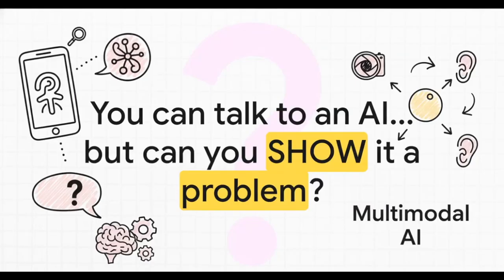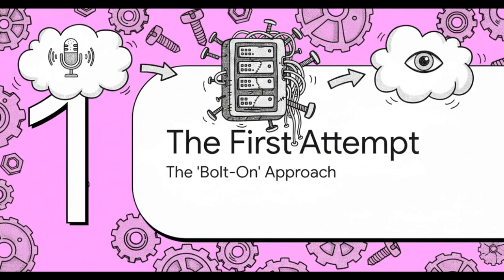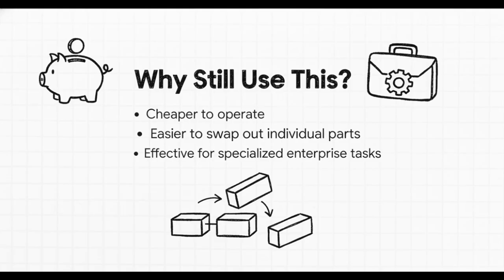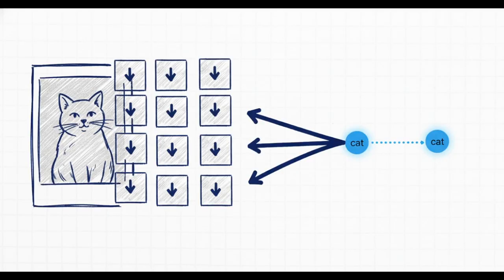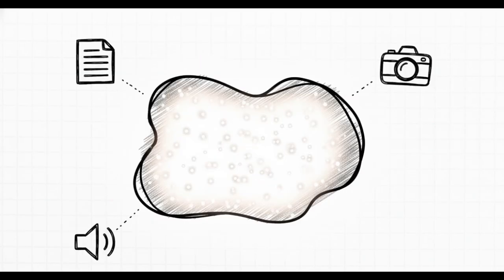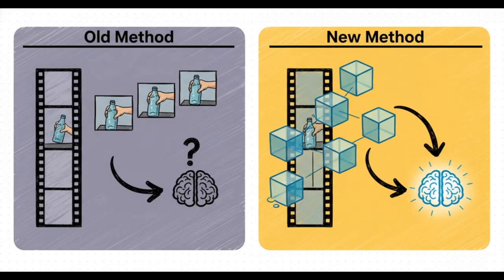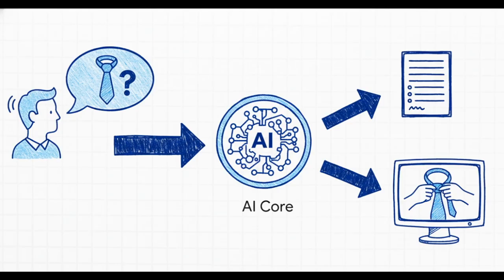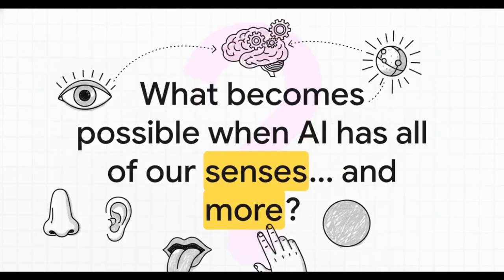AI That Can See, Hear & Think — Multimodal AI Explained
Multimodal AI is changing everything.

In this video, we break down how modern AI systems have evolved from simple models into powerful multimodal architectures that can understand text, images, audio, and even video — all at once.

You’ll learn:
- What multimodal AI actually is
- How early feature-level fusion worked
- What "native multimodality" means
- How AI uses a shared vector space
- How models understand video using temporal reasoning
- What "any-to-any generation" really enables

This is the next big leap in artificial intelligence — and it’s already here.

If you're interested in AI, machine learning, or the future of technology, this video will give you a clear and simple understanding of one of the most important breakthroughs happening today.